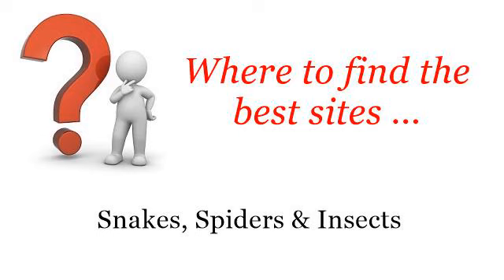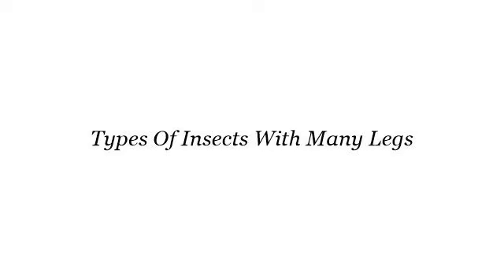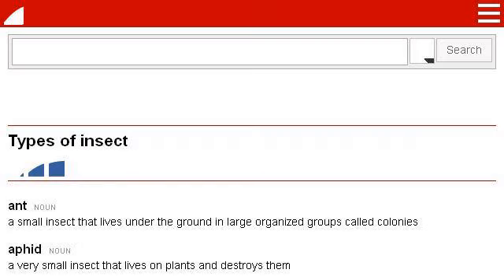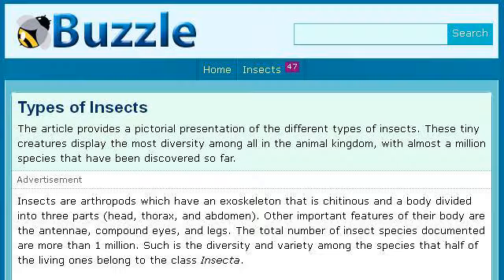Types Of Insects With Many Legs